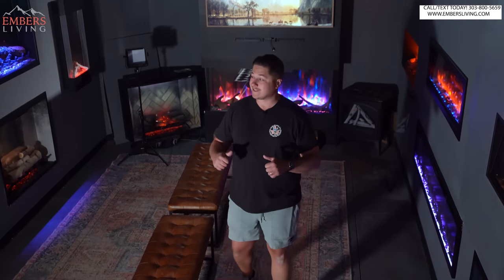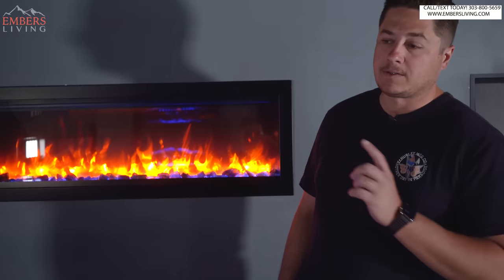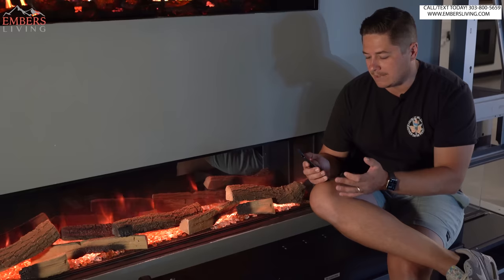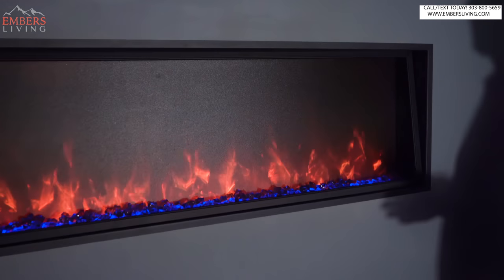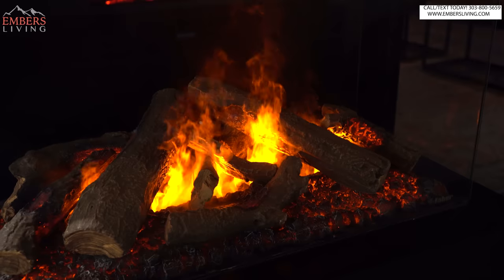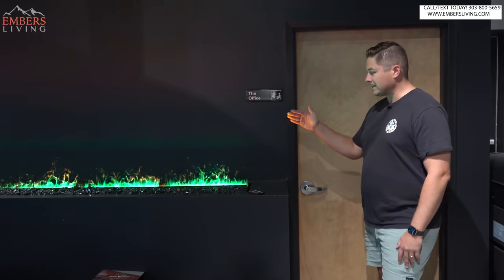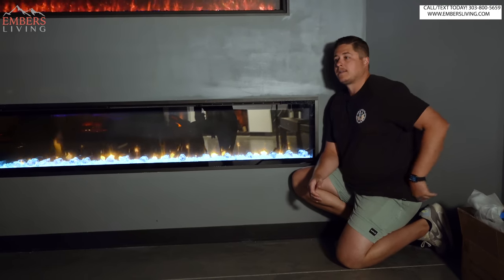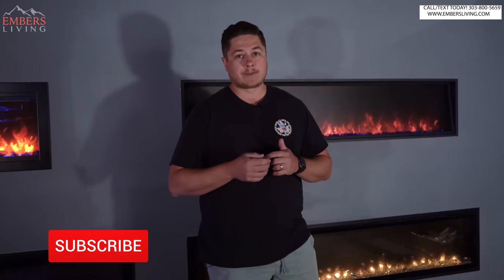Top Five best ELECTRIC Fireplaces!! (Where is the Dimplex Ignite Bold?)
We’re ranking Trevor’s Top 5 Electric Fireplaces!

All of our electric fireplaces are of the highest quality brands. Trevor breaks down each fire place and what he likes about them and some of the draw backs.All of these electric fire places are amazing! Choosing the right one will depend on your personal needs. Watch our video and leave a comment letting us know what you think!

Honorable Mention - Amantii Bespoke 2:17
 -PROS: Flame pattern, different size options, Warranty.
 -CONS: none.
#5 - European Home Linnea 4:20
 -PROS: Best log sets, color LED options, APP controlled.
 -CONS: 12 inches depth for install.
#4 - Modern Flames Landscape Pro Series 8:34
 -PROS: Different depths, flame pattern, no reflection.
 -CONS: none.
#3 - Dimplex Opti-Myst Series 14:38
 -PROS: Different size options, realistic looking fire.
 -CONS: No heater, need air access.
#2 - Netzero 20:31
 -CONS: Price, no blower.
#1 - Dimplex Ignite Series  26:11
 -PROS: Best warranty support, Performance, heater included.
 -CONS: none.

(#1 what’s in an electric fire place)

Don’t forget if you’re in the Denver, Colorado Area visit our showroom today.

Facebook: Embers Fireplaces and Outdoor Living

Embers Living
7705 W 108th Ave
Westminster, CO 80021